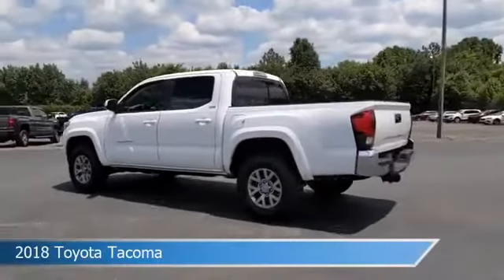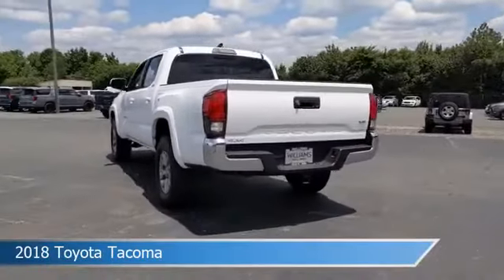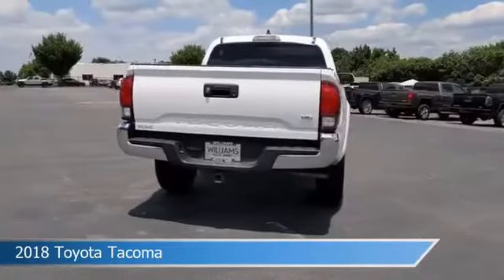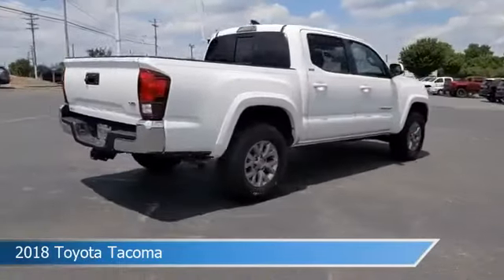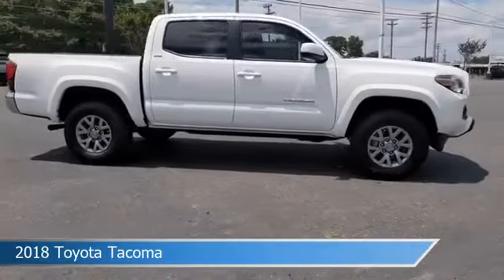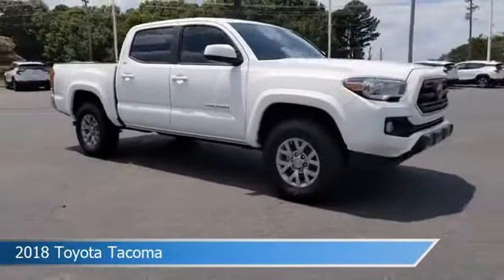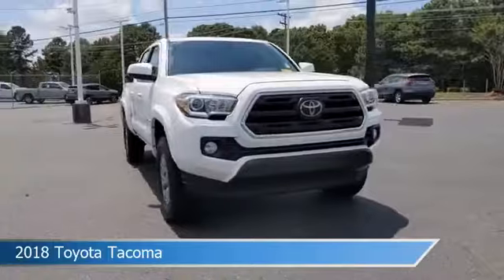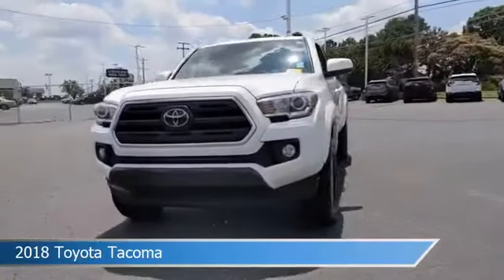2018 Toyota Tacoma SR5 G21741A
Take a look at this 2018 Toyota Tacoma! Equipped with a 6-Speed Automatic transmission in Super White. This car comes with some great features including Alloy Wheels, Leather Steering Wheel Trim, Antilock Brakes, Audio Controls On Steering Wheel and more. Come in and check it out today!